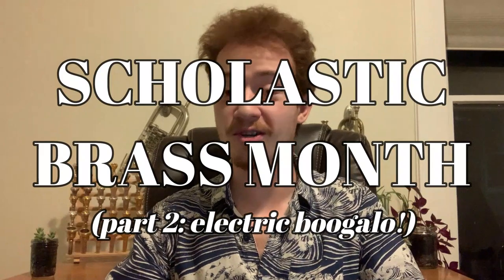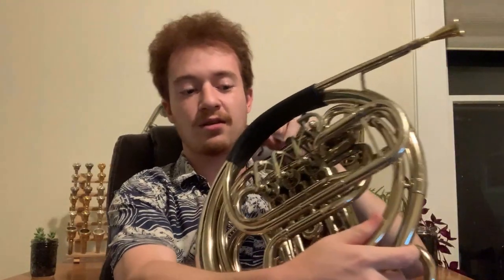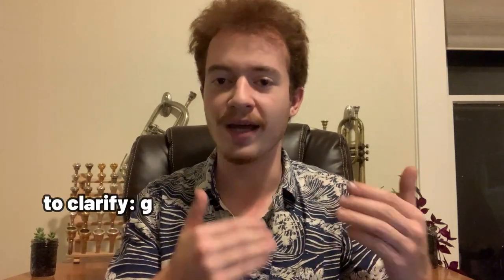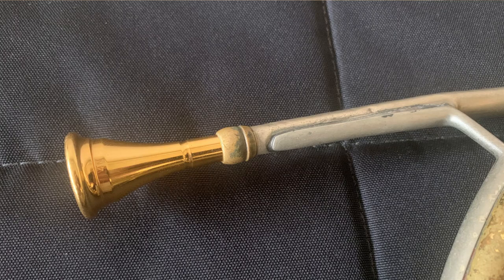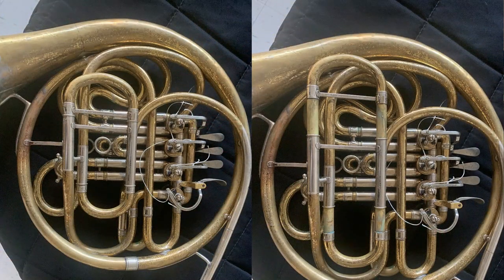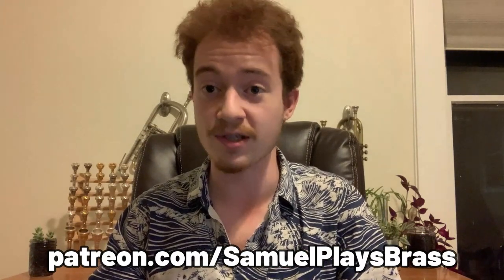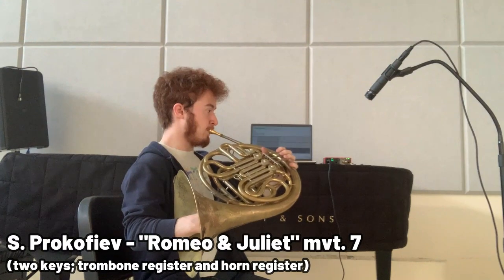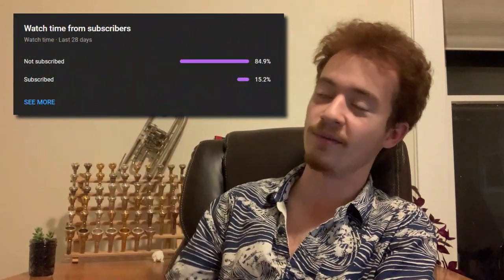C.G. Conn 6D Double Horn circa 1963 (Elkhart, IN) | Instrument Reviews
~CHAPTERS~
0:00 Opening remarks
1:24 The Conn 6D: old & new
3:39 Features & specs
5:20 Announcement
5:44 How does the 6D play?
9:07 How does the 6D sound?
12:05 Overall verdict
13:11 Closing Remarks

~EQUIPMENT~
C.G. Conn 6D F/Bb double horn from famed Elkhart factory
Denis Wick 4N mouthpiece in gold plate
Shure SM57 microphone & Focusrite Scarlett Solo digital interface